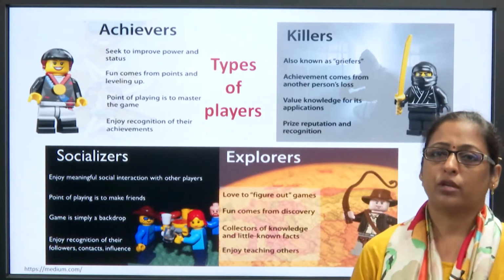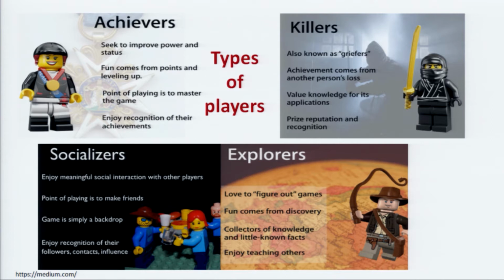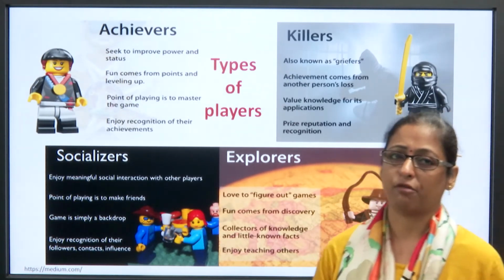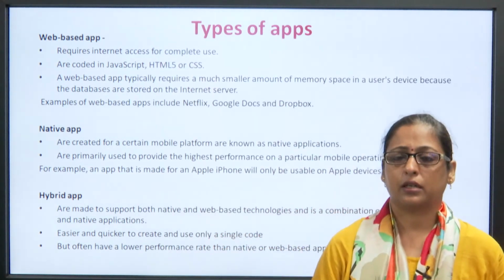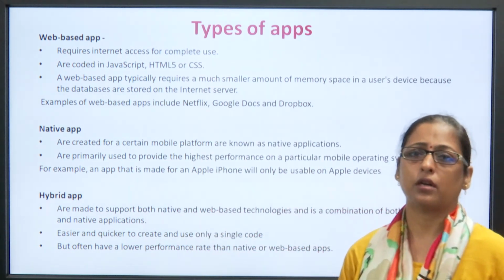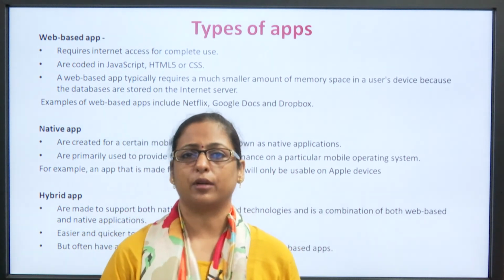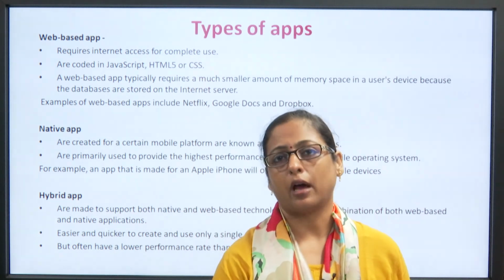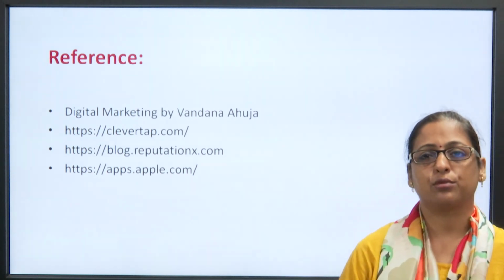Using Apps And Gamification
Subject:Digital Marketing And E-Commerce
Course:Digital Marketing And E-Commerce